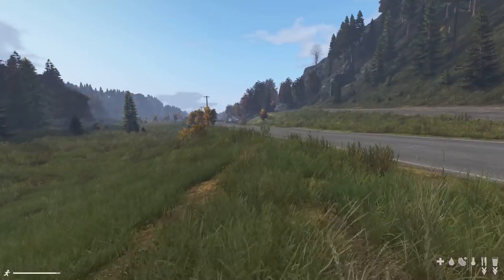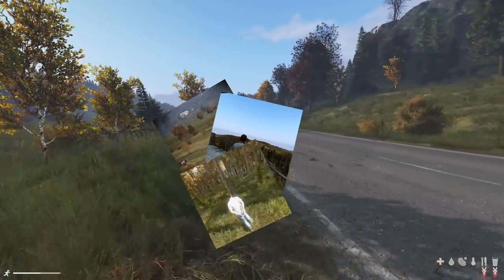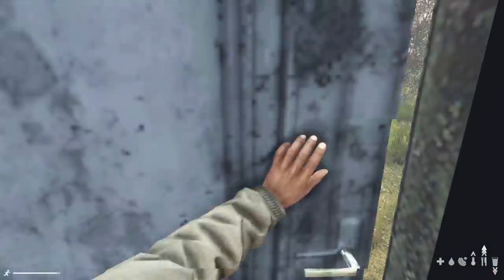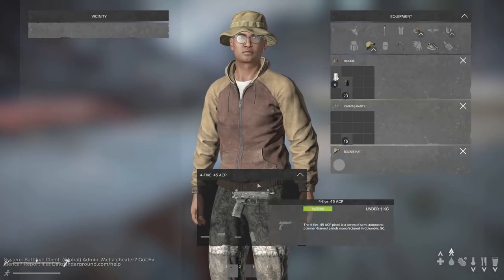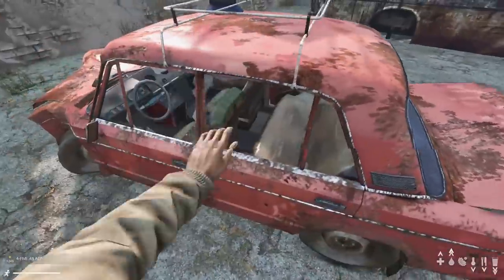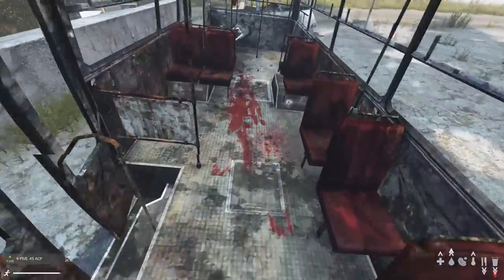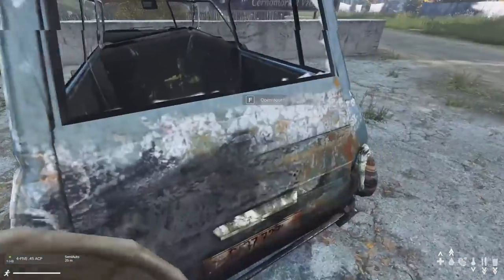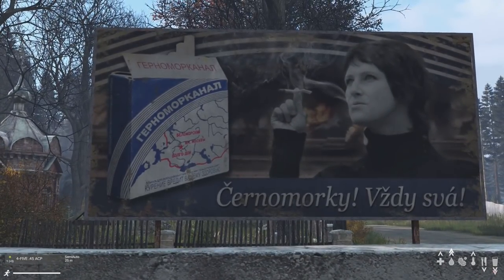GOOD News For DayZ - 0.63 BETA Status Report 2018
Today we discuss the September 11th, 2018 Status report which has lots of news about future release dates, modding, beta news, and let me tell you it is pretty good. Hope you enjoy!